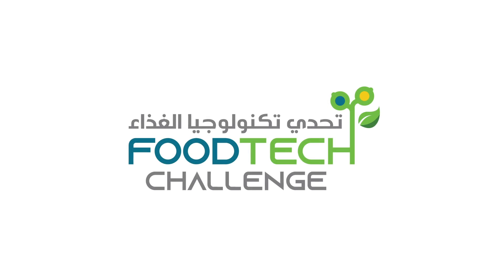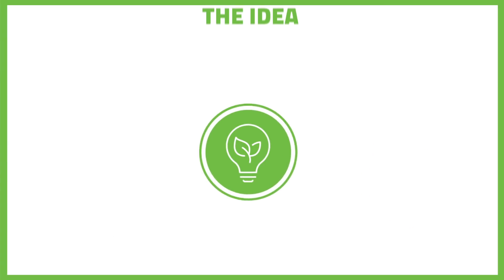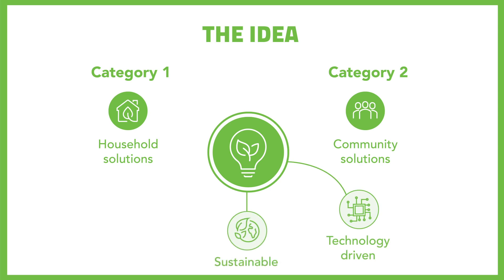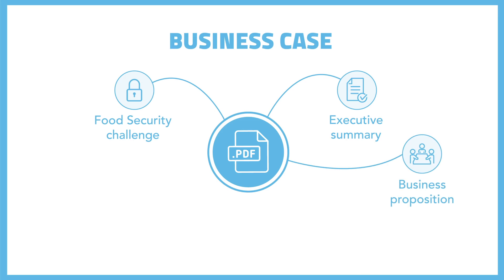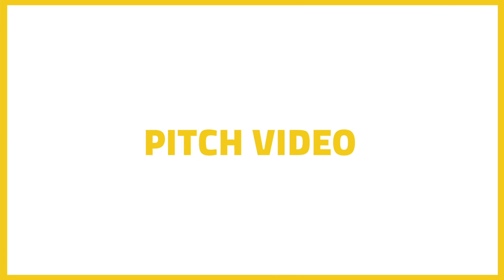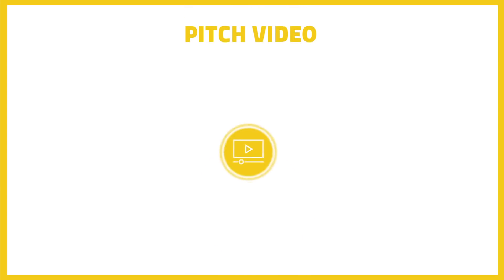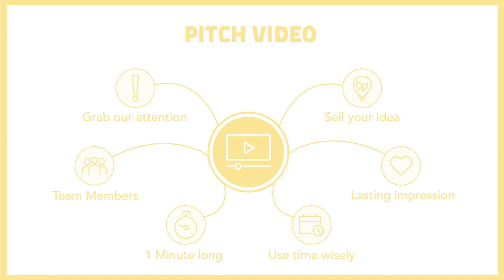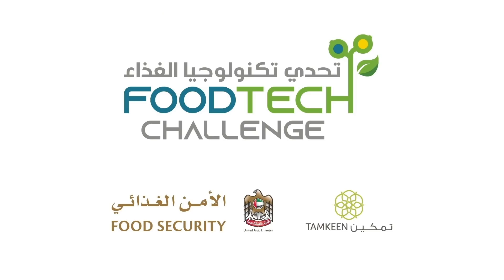How to submit your idea to the FoodTech Challenge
A step-by-step guide on how to submit your idea to the FoodTechChallenge and meet all requirements to be in with a chance to be one of 4 winners for our $1million prize fund.